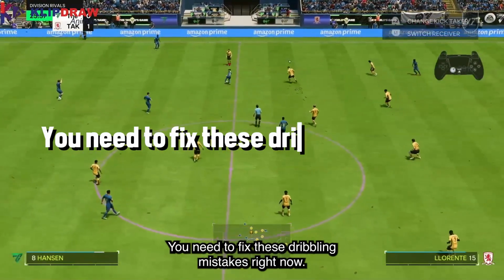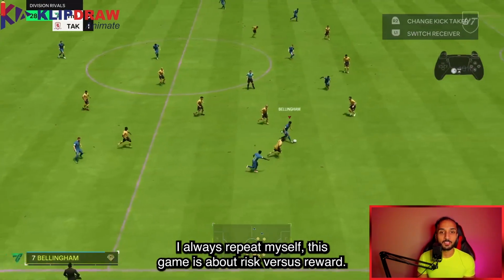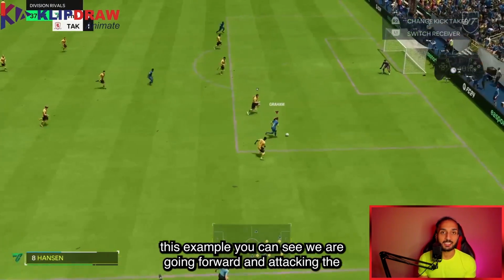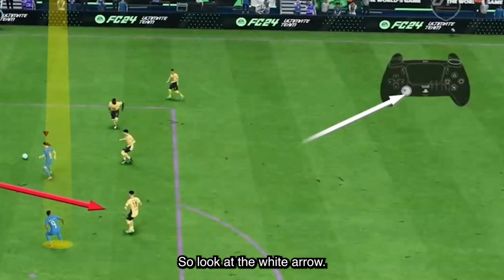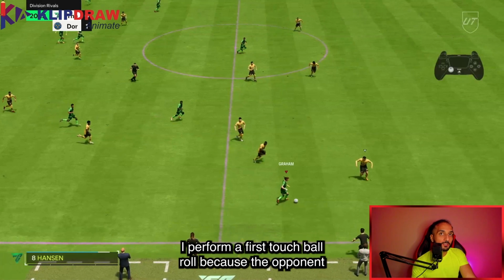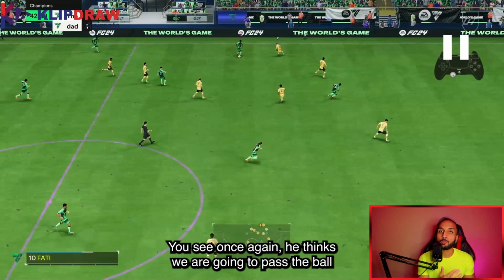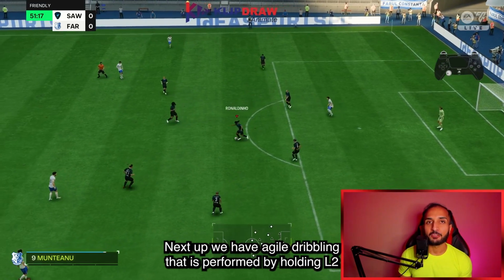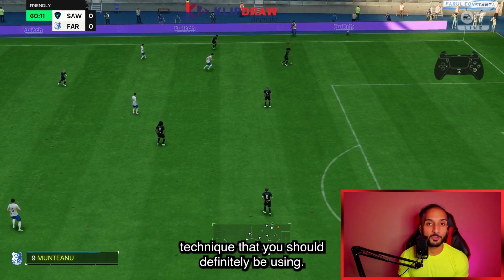This Is Why Pros DRIBBLE So Smoothly On FC 24!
FC 24 Pro Dribbling Tutorial, How to dribble like a pro on FC 24